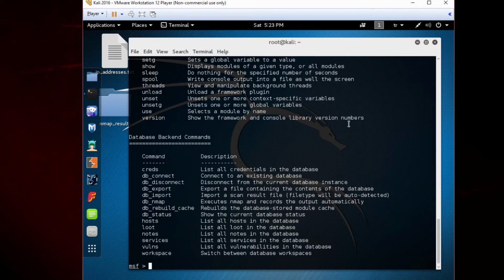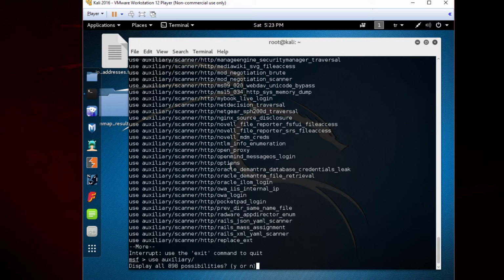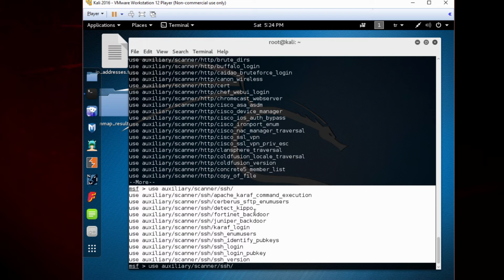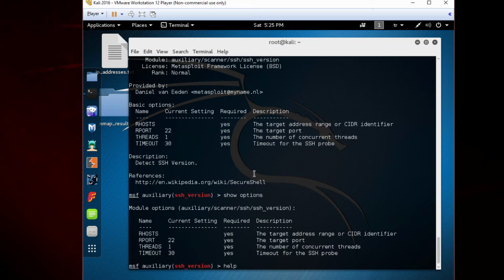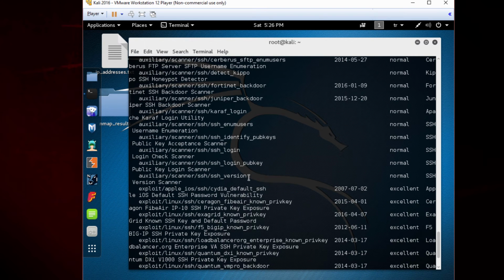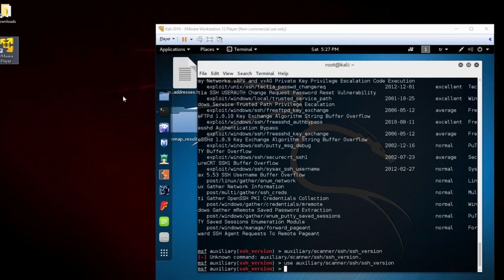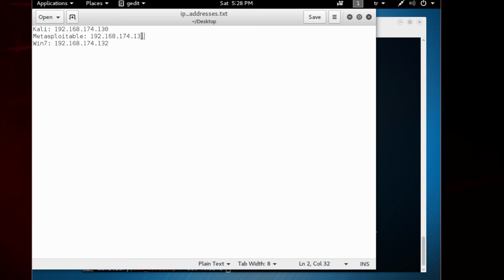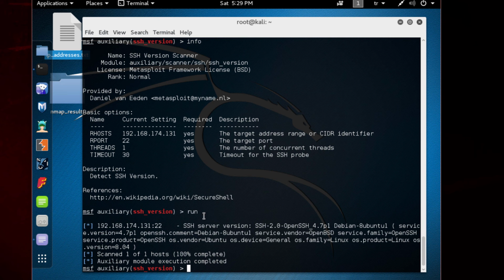35 Diving Into Metasploit